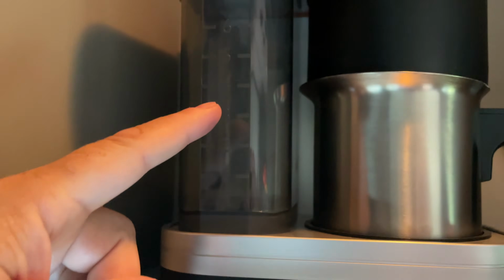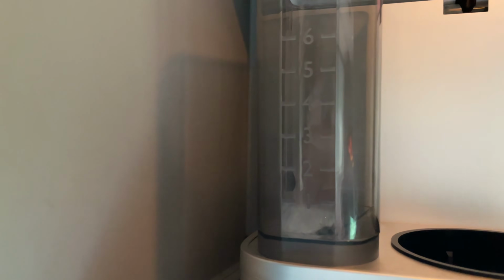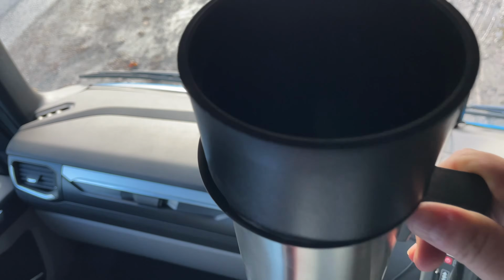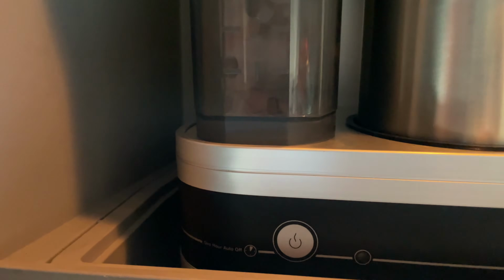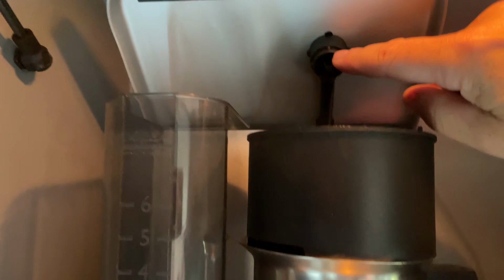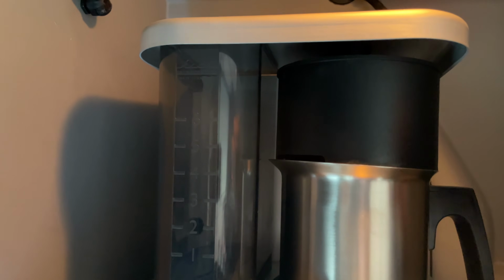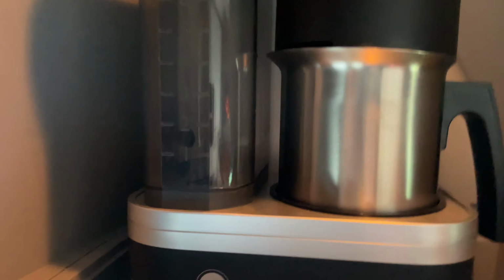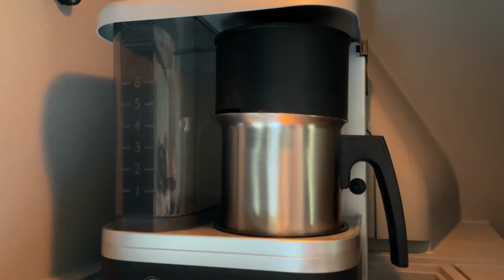Scania coffee machine - how to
This video explains how to use the coffee machine (Art No 2967723) fitted by Scania in many of its S Series trucks.
At the end you will find written instructions though if you’d like them sending through personally just drop me a message.